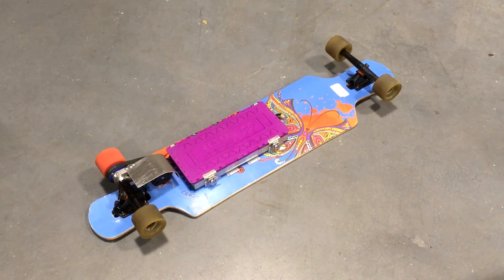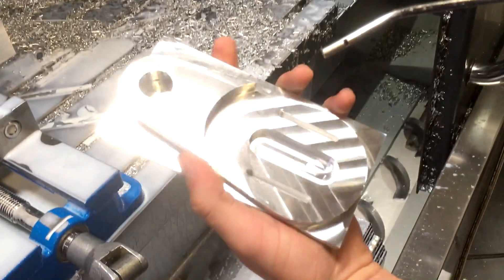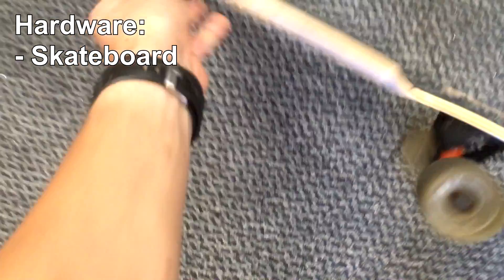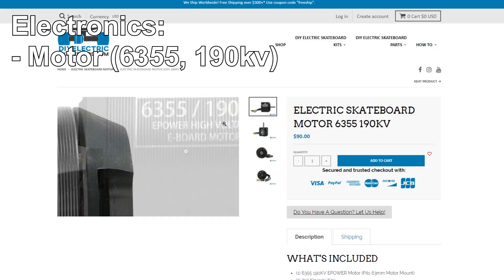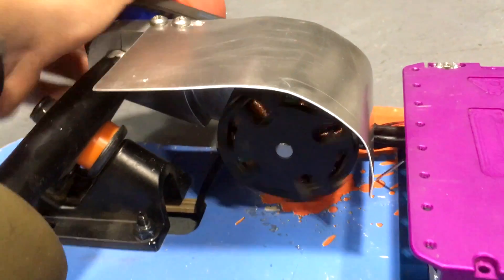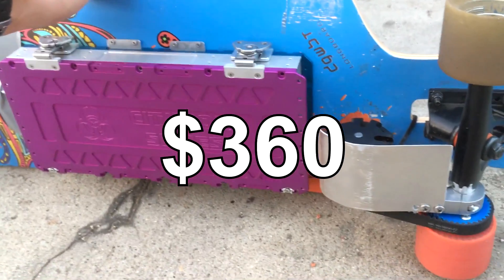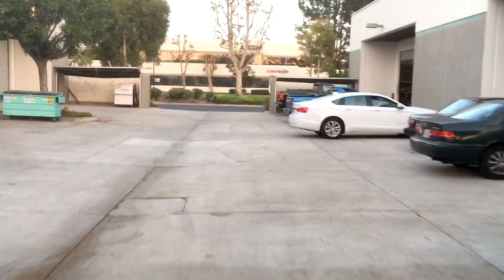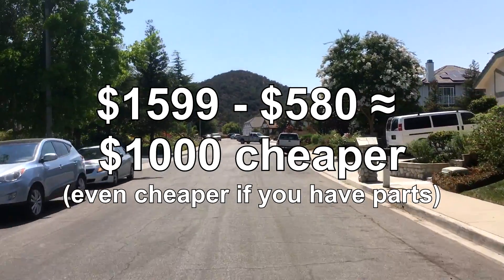Building a DIY Electric Skateboard!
I built this DIY Boosted/Electric skateboard for much cheaper than you would think, and boy is it a blast. This is one of the most fun things I've built over the years, and once I was able to get access to a CNC shop, I was all set.